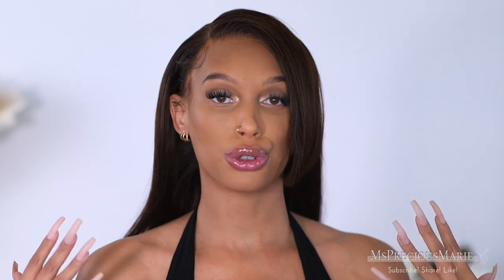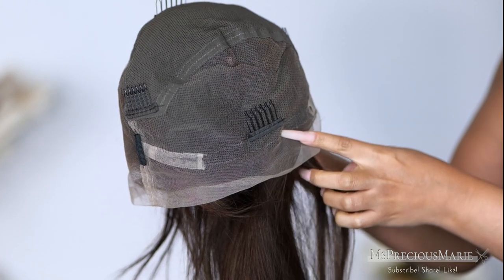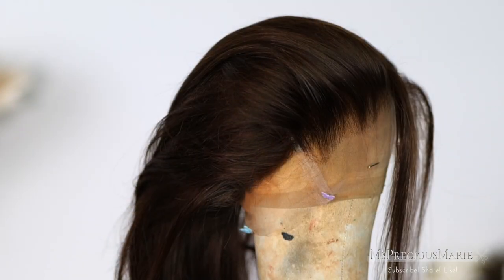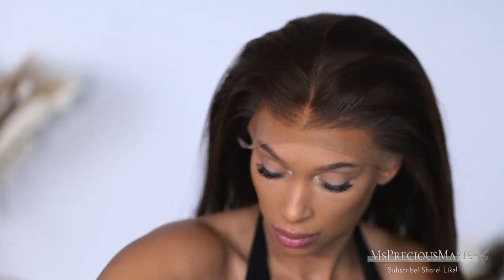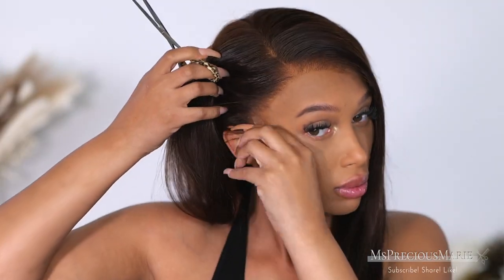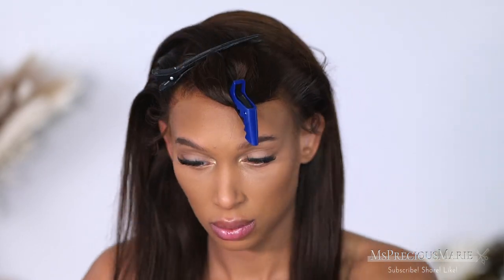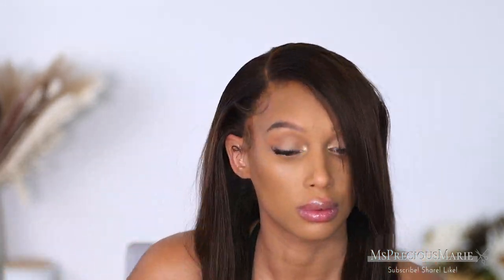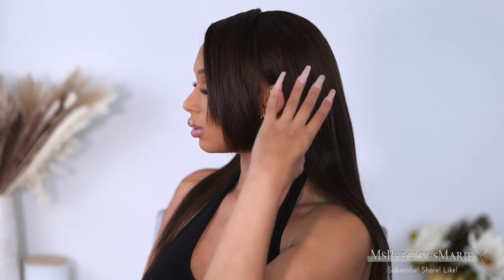👍🏽ALL LACE NO WEFTS! Tips For SLAYING a Glue-less Full Lace Wig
WATCH IN 4K!! What you should know about glueless full lace wigs.

✨ DISCOUNT: MARIE
LENGTH: 18
DENSITY:130
HAIR COLOR: # 2 BROWN